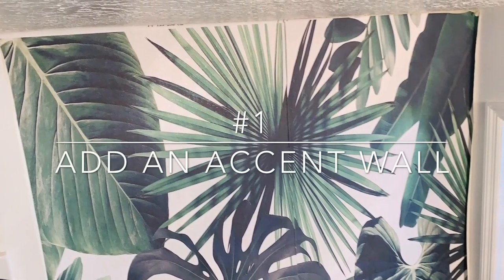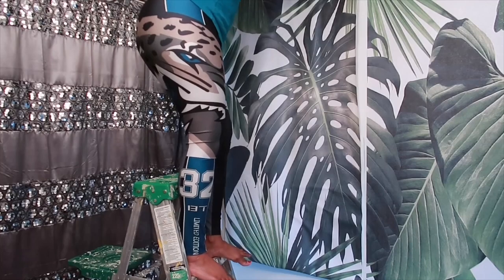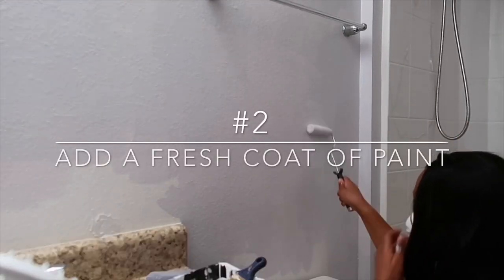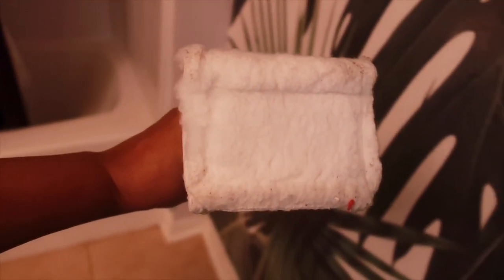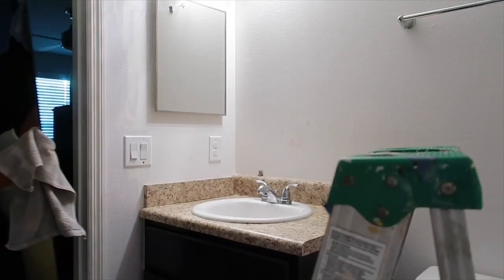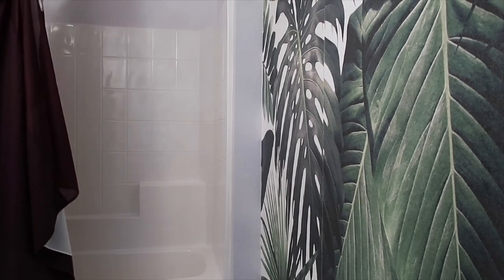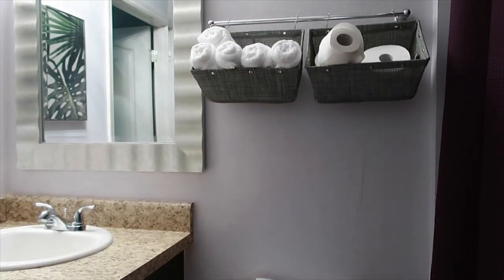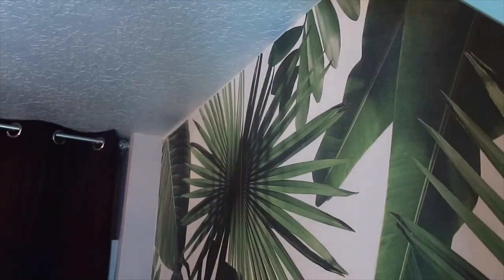BATHROOM REFRESH IDEAS!!//7 WAYS TO REFRESH YOUR BATHROOM!!//DECORATE WITH ME!!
Hi Lifestyle Lovers! ❤️

I redecorated my bathroom and in this video, I focused on the 7 ways that really made the bathroom refresh awesome! I hope you enjoy the video! 😁